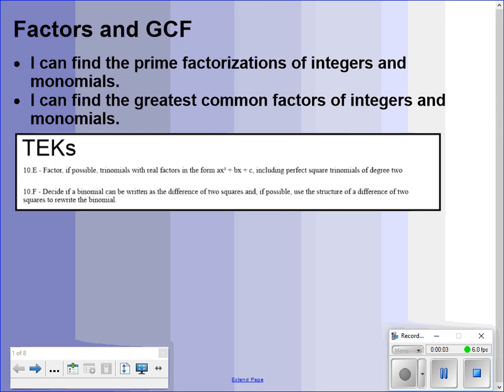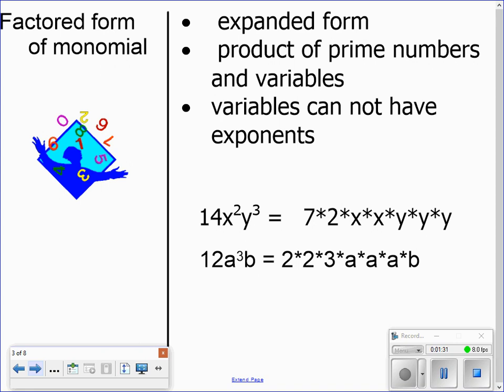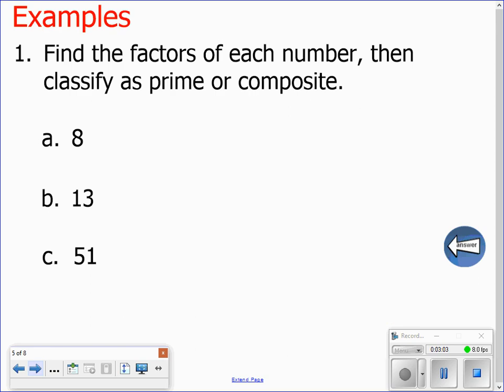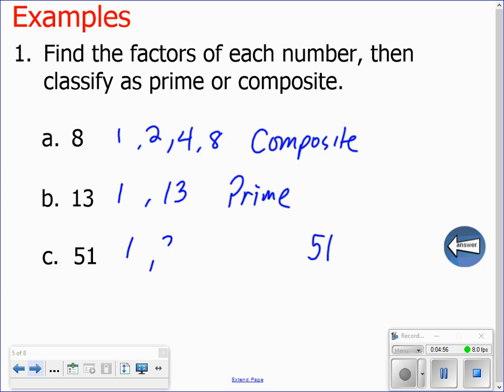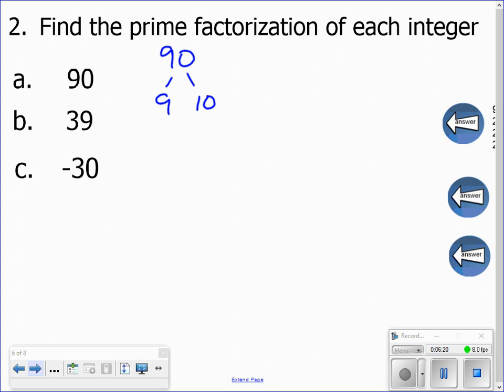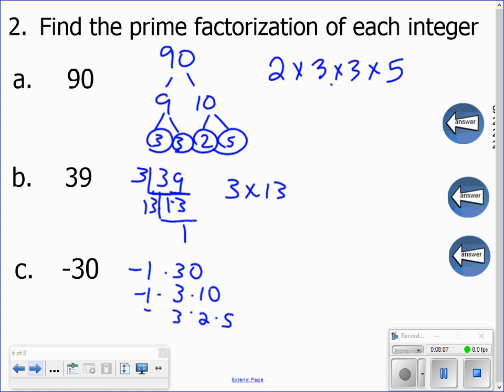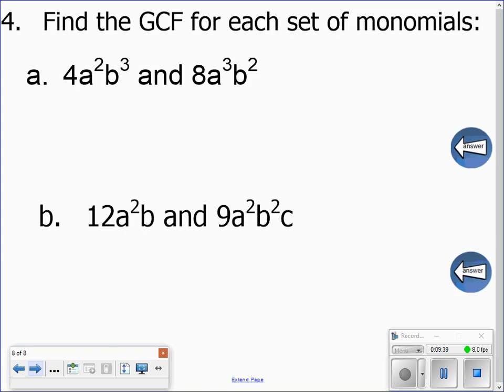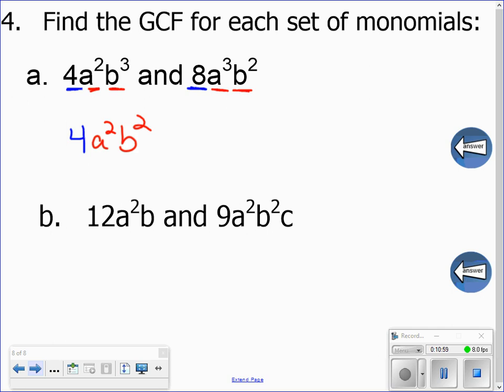Polynomials 5-11 Factors and GCF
In this lesson we will discuss how to identify the greatest common factor among polynomials